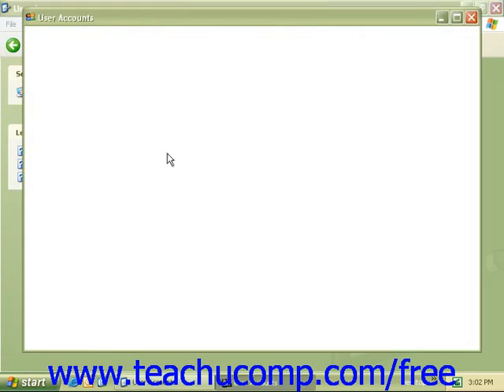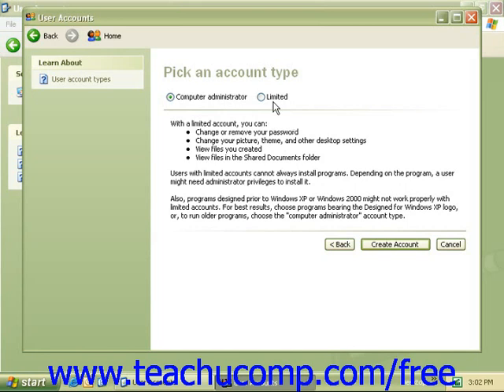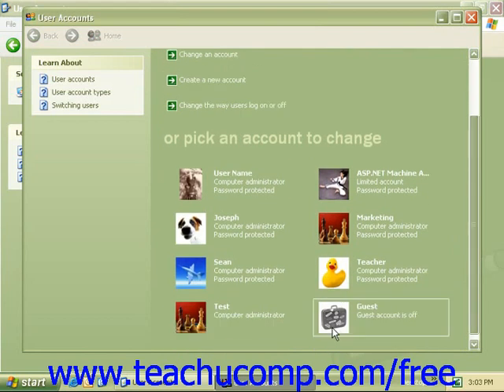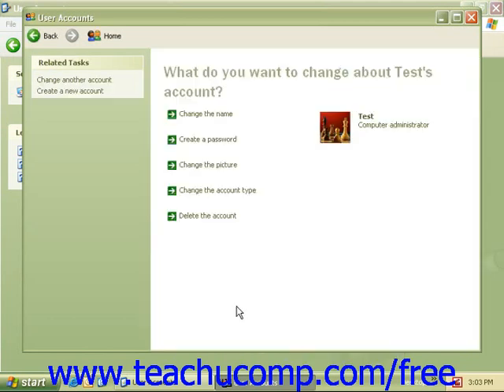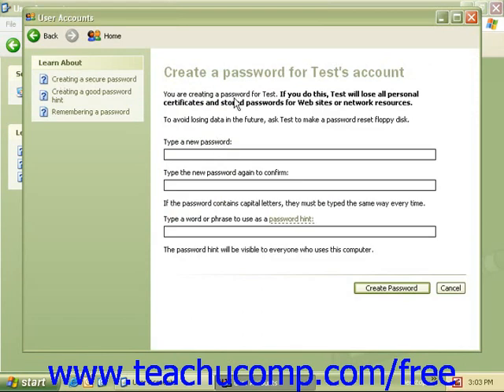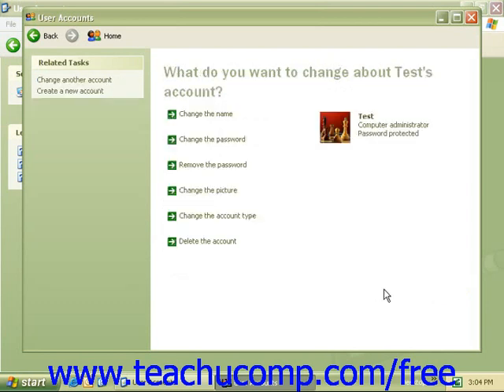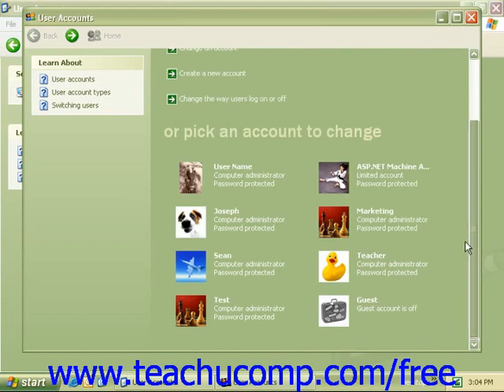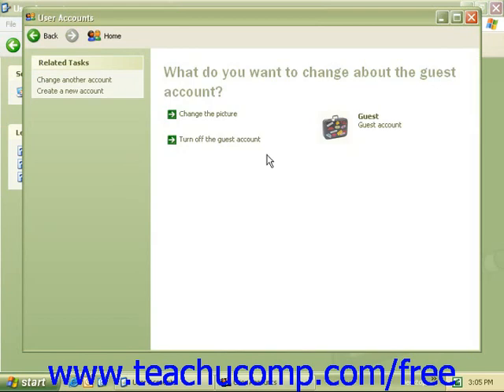Windows XP Tutorial Creating Users Microsoft Training Lesson 2.9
Learn how to create users in Microsoft Windows - the most comprehensive Windows tutorial available. Visit us today!